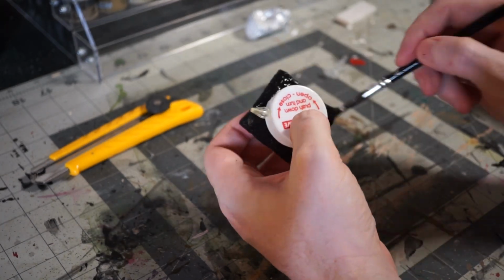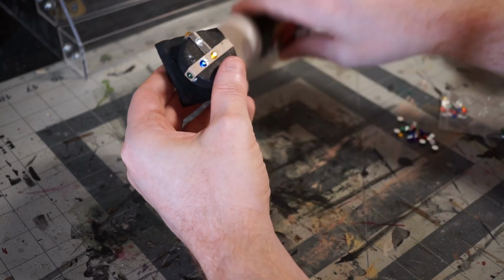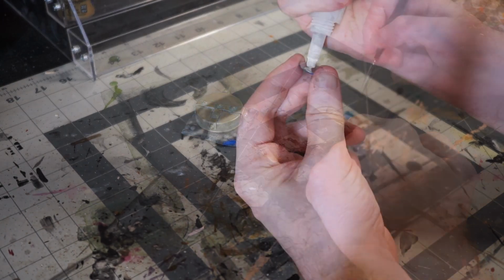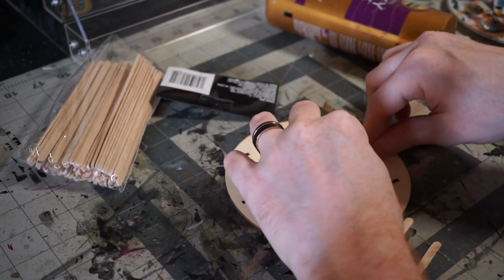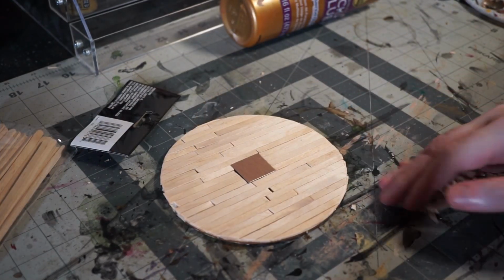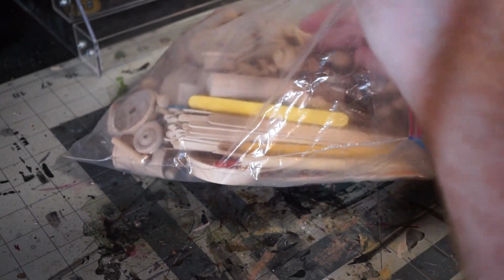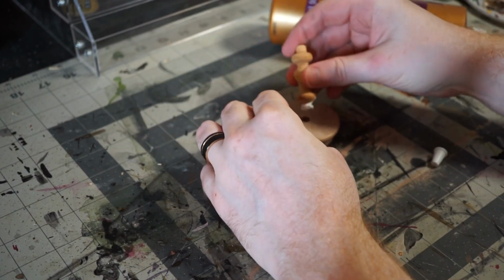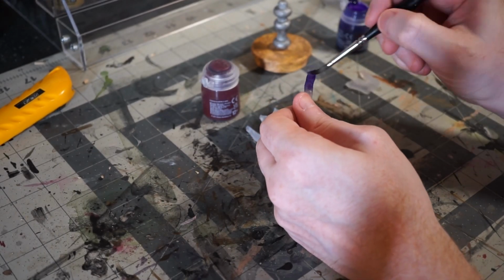Crafting Gladiator Traps for Tabletop Games!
Nothing spices up your Arena Combat like some extra mechanics, some traps, and a chance to win the audiences favour!

Amazon Wishlist